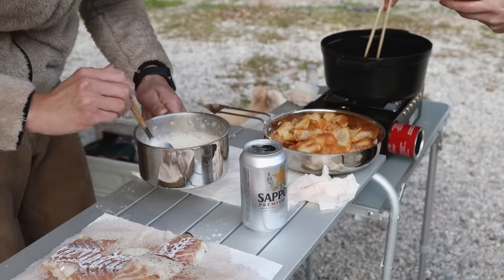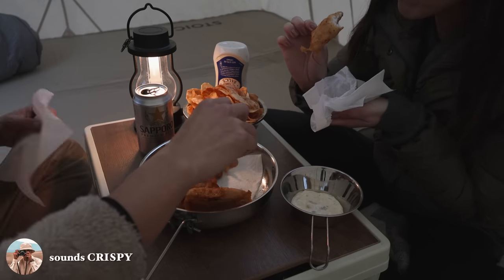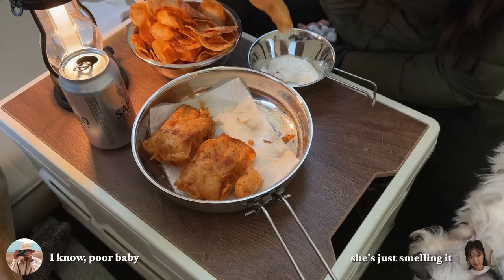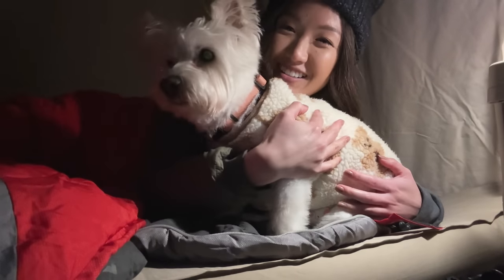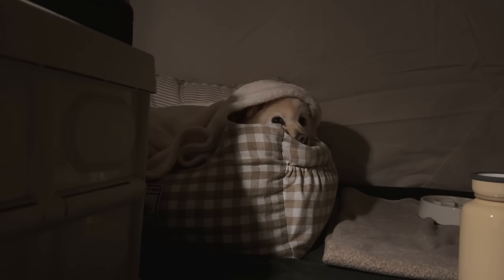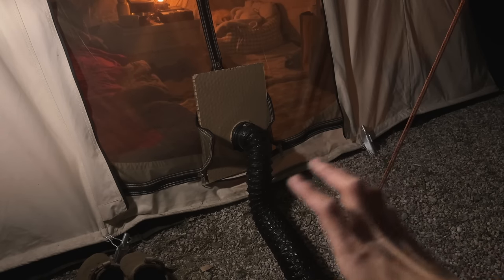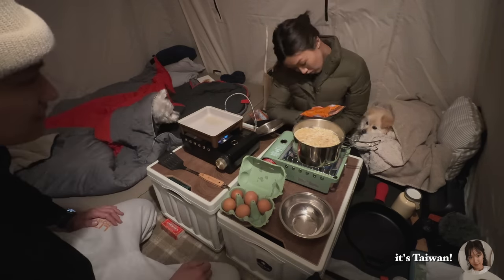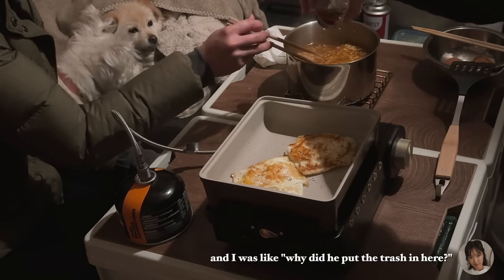Making Fish N Chips at Camp | California Camping | Land Cruiser 80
This Fish N Chips recipe is so easy I made it at camp, imagine what you can make at home!

Camping gear in this video:
Camp Kitchen
All-In-One Camp stove
Cutting Board Set
Stainless Pot Set
Staub Pot
Soft Cooler
Tarp Pole
Lantern Pole
Diesel Heater: -discontinued-
GoalZero 500x
Hanging Rack
Balmuda Lantern
Double Sleeping Bag